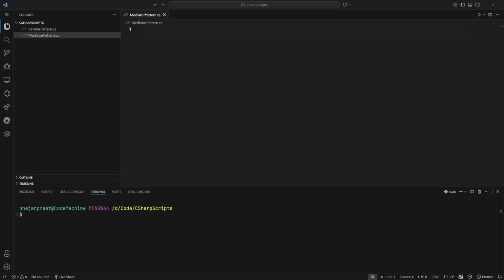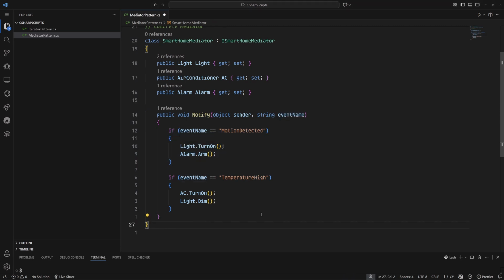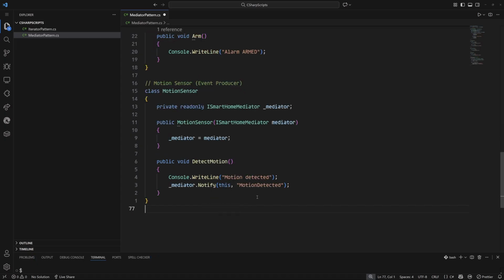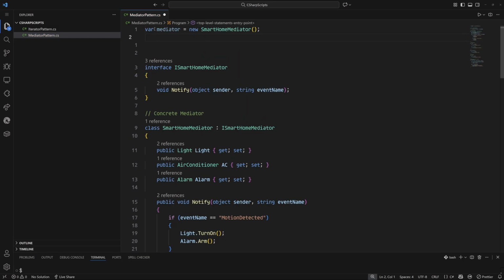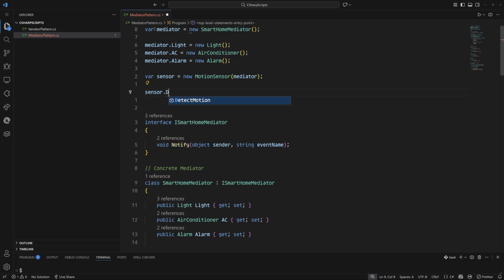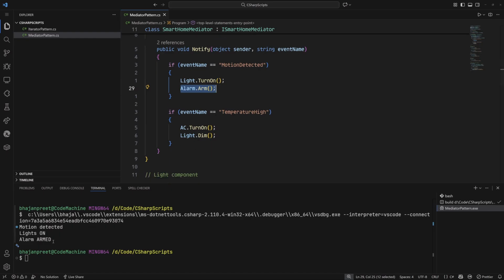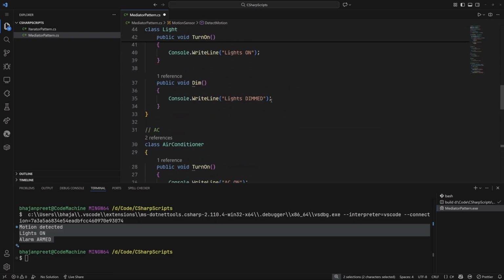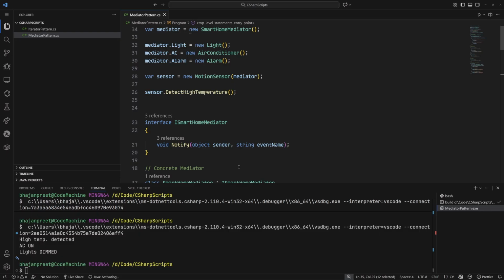Write Cleaner C# with the Mediator Pattern | Code Like a Sr. Dev Ep 16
Most beginner developers wire classes together like a WhatsApp group with no admin.

Everyone talks to everyone. Chaos follows.

In this episode of Design Patterns: Code Like a Senior Dev, we break down the Mediator Pattern in C# using a Smart Home example that clearly separates it from the Observer Pattern.

You’ll learn:

- What the Mediator Pattern actually solves
- Why it’s NOT the Observer Pattern (and when people confuse the two)
- How a Smart Home Hub acts as a mediator between devices
- How senior developers reduce coupling using this pattern

A clean, real-world C# implementation you can reuse

By the end of this video, you’ll know exactly when to use the Mediator Pattern, when not to, and how it helps keep your architecture sane as systems grow.

Check out the playlist to level up your architecture thinking one pattern at a time.